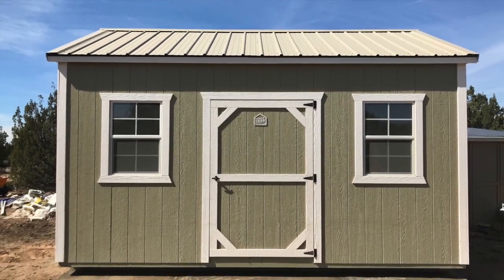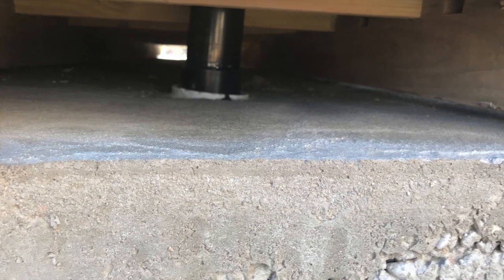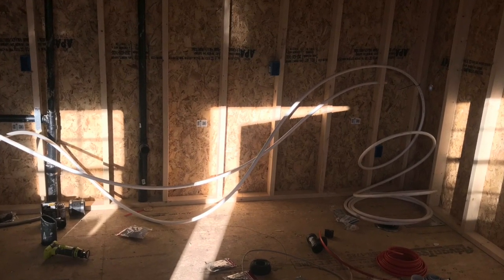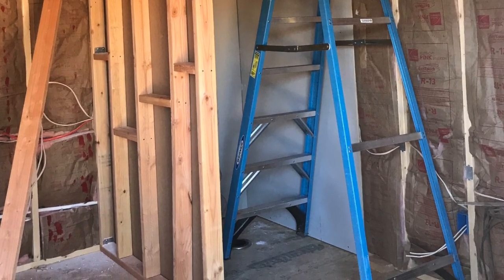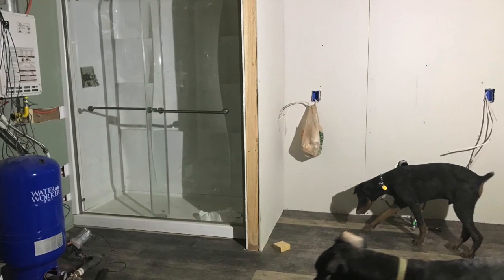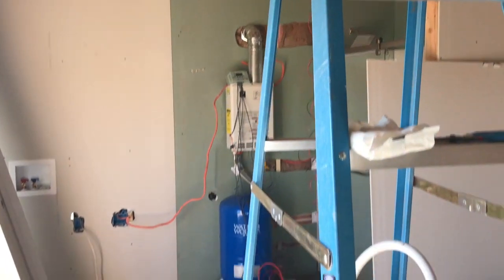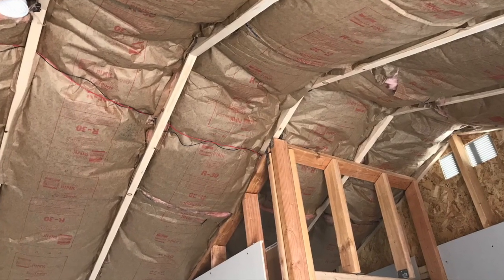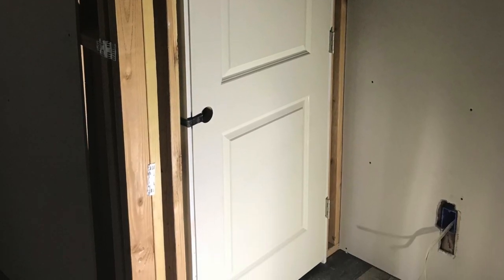Off Grid Living: Bathroom House Finish process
Off Grid Living: Bathroom House and finishing the interior.  Insulation, drywall, framing, plumbing, pex, and running water on solar energy